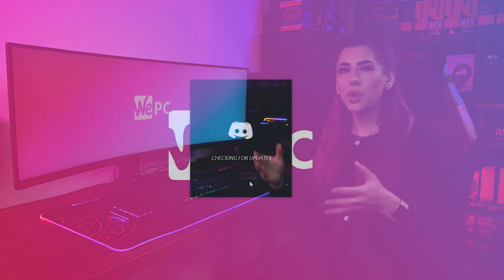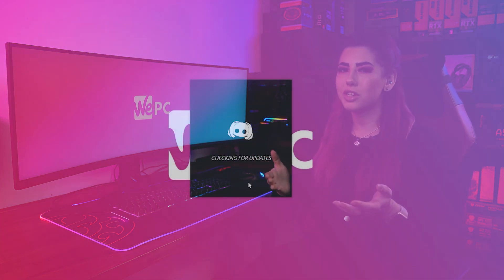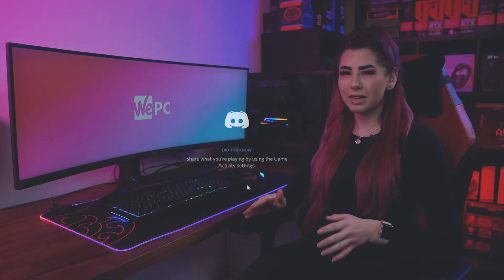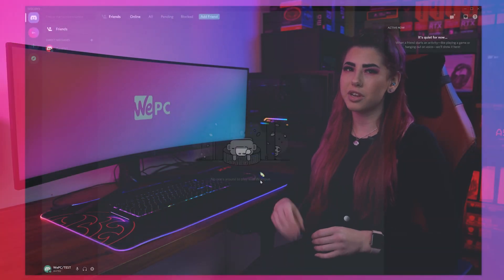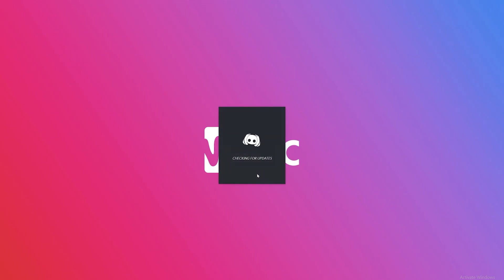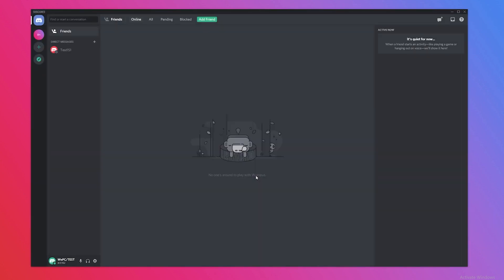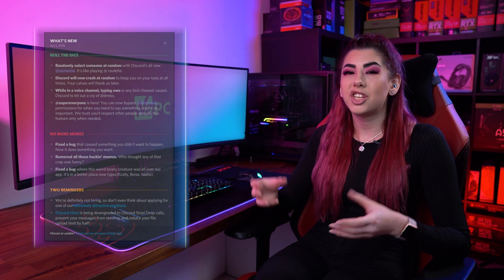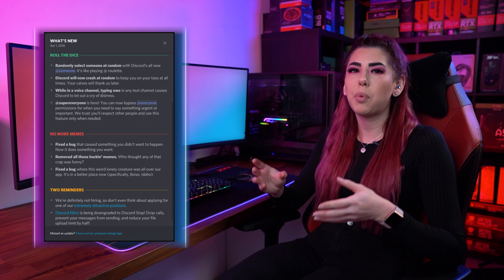How to update Discord! | Easy Tutorial | Learn Discord Ep. 28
In this how to tutorial, Sarah, talks us through how to update discord! We have lots of other Discord how to guides and tutorials for Discord so if you need more help be sure to check them out.